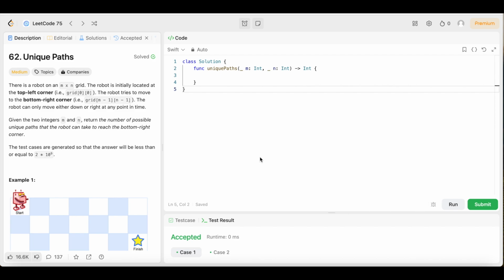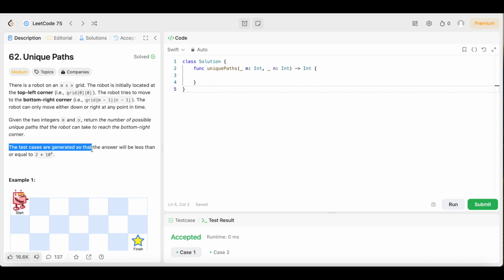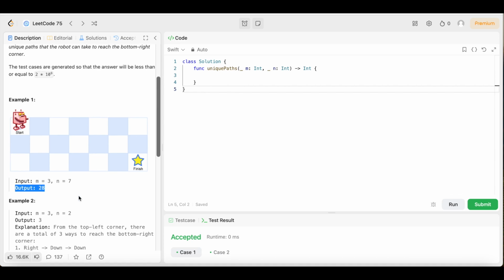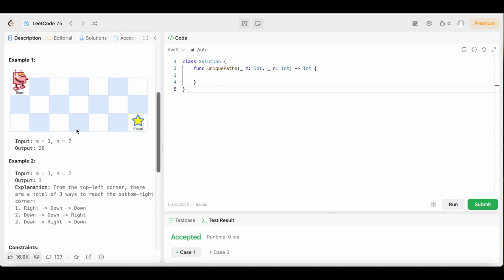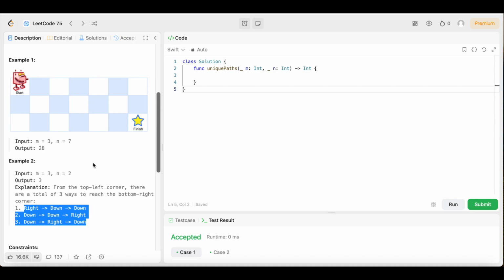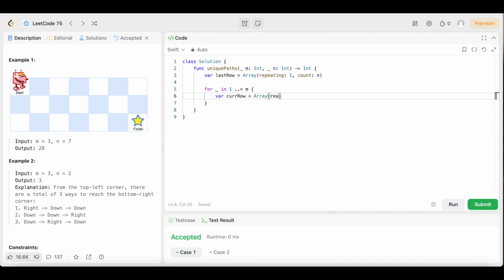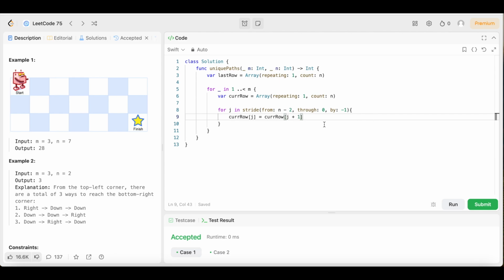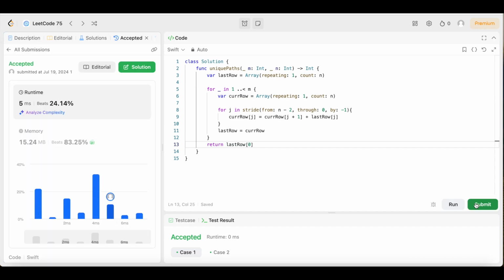Day 77: LeetCode Problem 62. Unique Paths - Swift